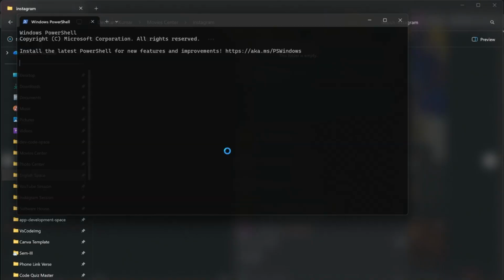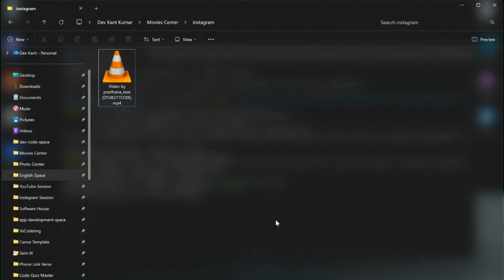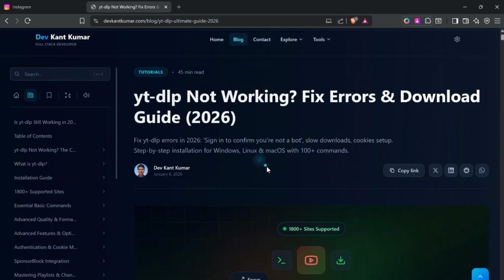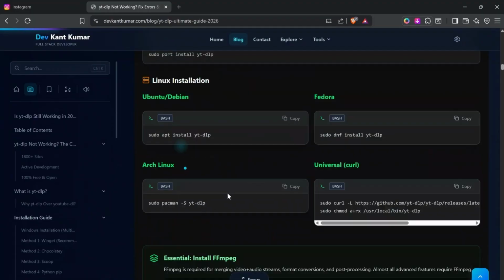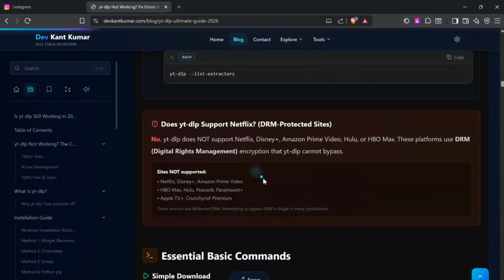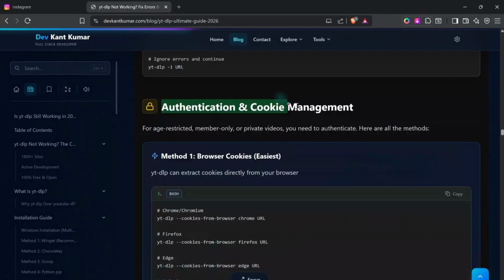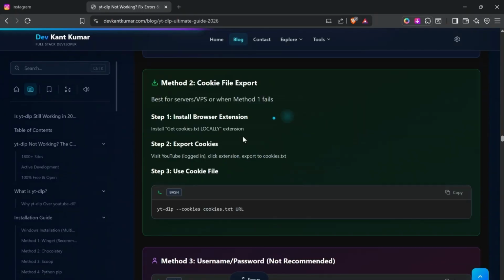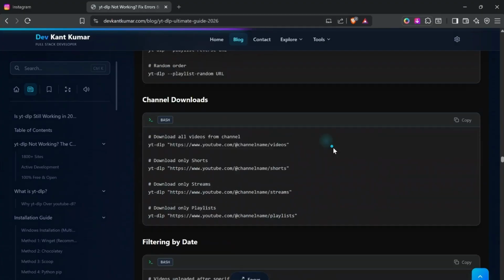How to Download Instagram Videos FREE with yt-dlp | Terminal Tutorial 2026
Download Instagram videos directly from your terminal using yt-dlp - no sketchy websites, no ads, no browser extensions required! This tutorial shows you the simplest command-line method to download Instagram content in 2026.

This comprehensive guide covers everything about yt-dlp including:
✅ Installation on all platforms
✅ 100+ commands and options
✅ Quality settings and format selection
✅ Playlist and channel downloads
✅ Cookie authentication methods
✅ Advanced features and automation

🎯 Why yt-dlp Over Websites?
- No ads or pop-ups
- No file size limits
- Best quality downloads
- Works offline after installation
- Supports 1800+ platforms
- Free and open-source
- Regular updates and maintenance

- Content you own or created
- Content you have explicit permission to download
- Content for personal backup purposes
- Public domain or Creative Commons content

Users are solely responsible for their use of this tool. Do not redistribute or use downloaded content commercially without proper authorization.

💻 RELATED TUTORIALS:
- yt-dlp Ultimate Guide 2026 (Full Blog Post)
- Download YouTube Videos with yt-dlp
- yt-dlp Cookie Authentication Method
- Batch Download with yt-dlp

👨‍💻 ABOUT ME:
I'm Dev Kant Kumar, a Full Stack Developer passionate about command-line tools and automation. I create tutorials on web development, DevOps, and developer productivity tools.

📊 MY BLOG STATS:
My yt-dlp guide has helped thousands of developers download content from 1800+ supported platforms. Check out the complete guide for advanced features and troubleshooting.

- Command-line tools and automation
- Developer productivity hacks
- Web development tutorials
- Open-source tools and software

💬 QUESTIONS?

If you found this helpful, consider:
- Sharing this video with friends
- Visiting my blog for more detailed guides
- Leaving a comment with your feedback

📌 IMPORTANT NOTES:
- yt-dlp is completely free and open-source
- No API keys or authentication required for public Instagram content
- Requires Python 3.7+ or standalone binary
- Regular updates ensure compatibility

⚖️ LEGAL NOTICE:
This content is provided for educational and informational purposes. Users must comply with all applicable laws and platform policies. By using the methods shown in this tutorial, you accept full responsibility for your actions.

Last Updated: January 2026
Tutorial Level: Beginner to Intermediate
Platform Compatibility: Windows, macOS, Linux